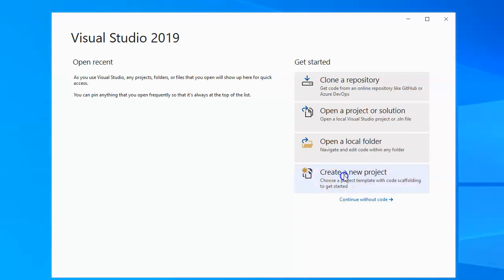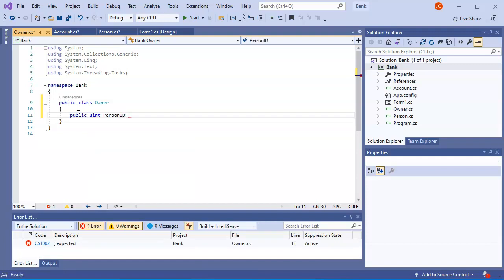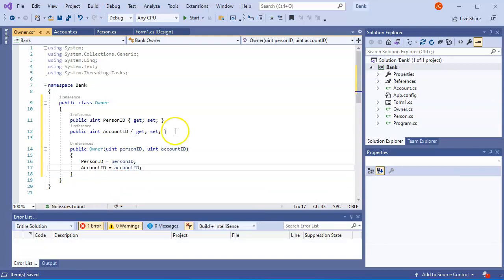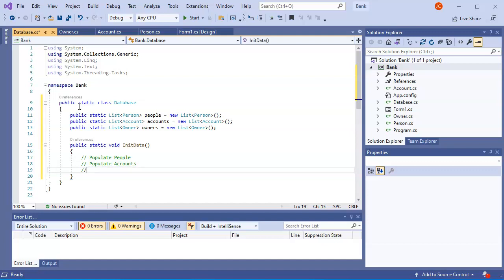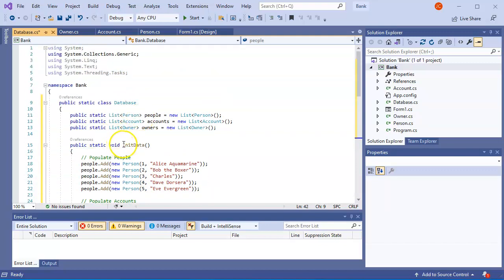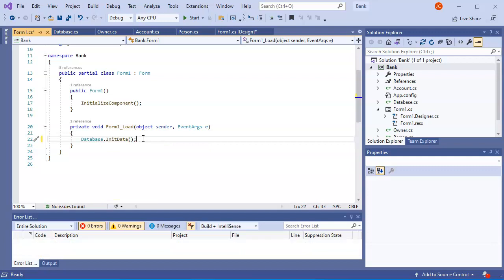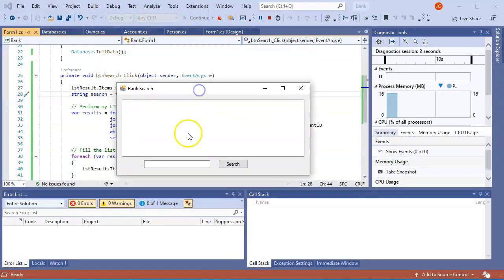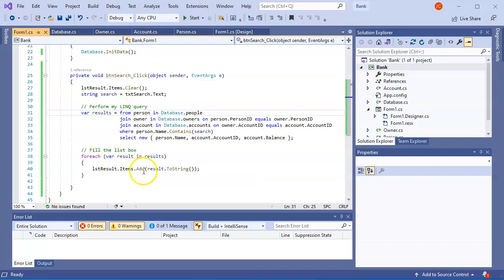Using LINQ in C# to select from Lists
Shows how to create C# class objects in Visual Studio, make them into lists, then use LINQ to join and select from the lists.